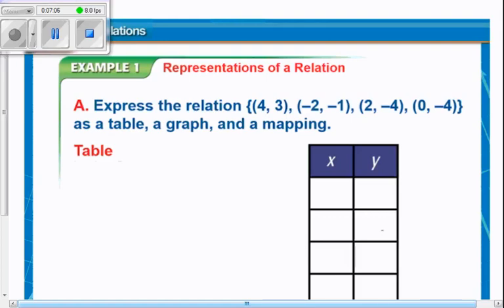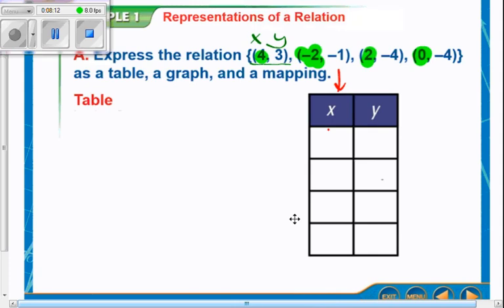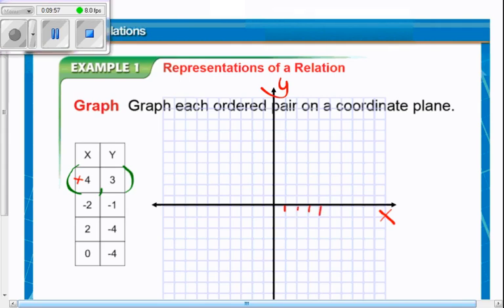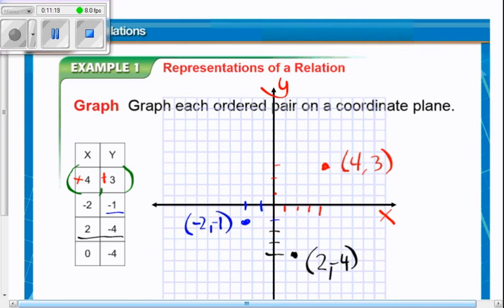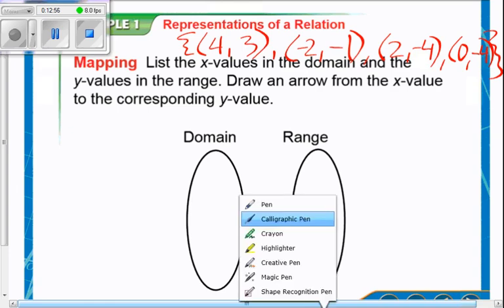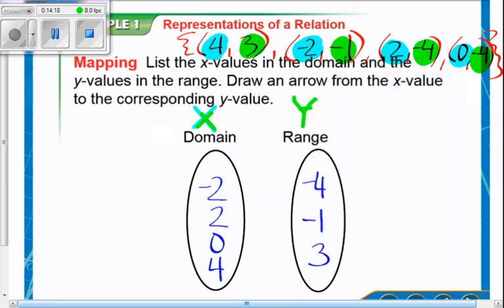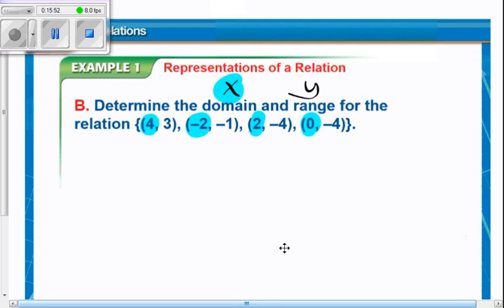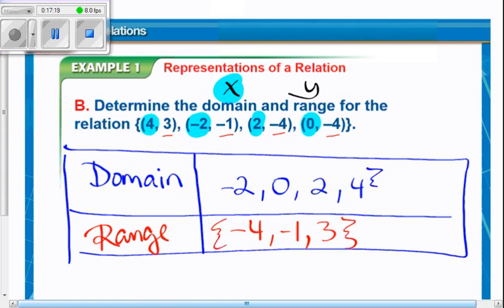U2d2p Example 1